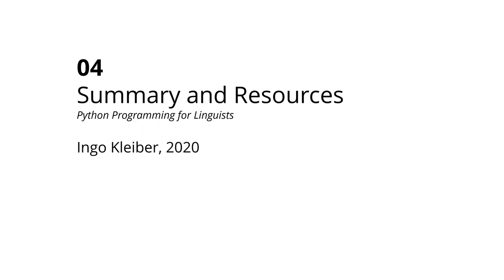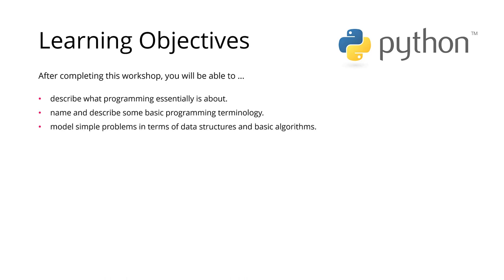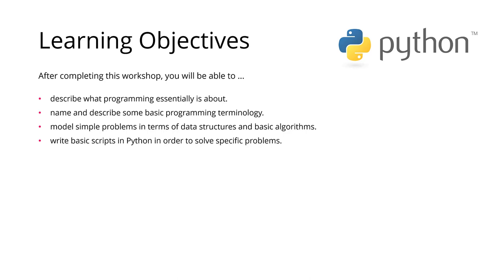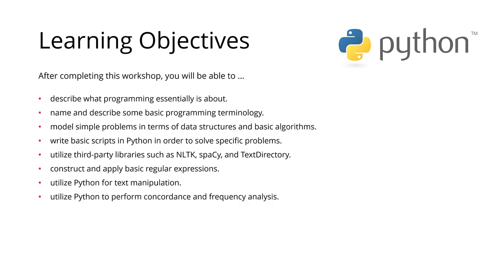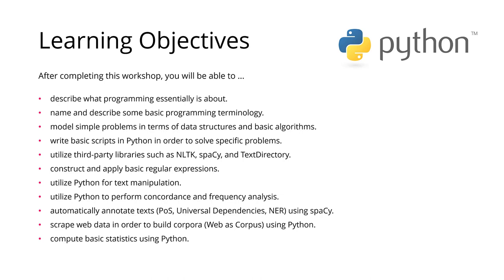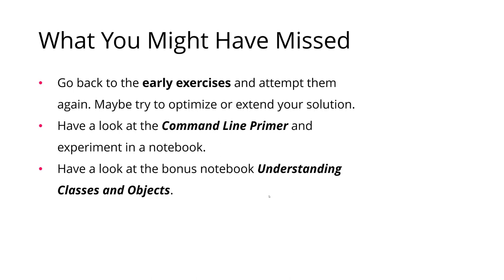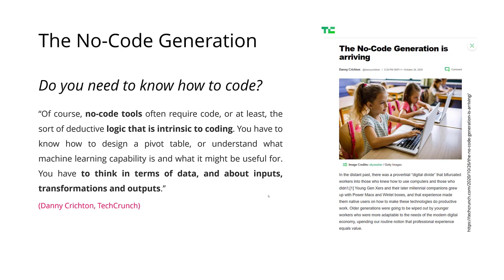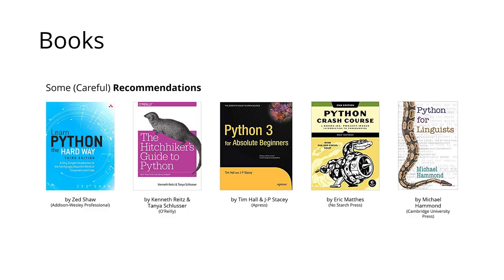04 - Summary and Resources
This video is part of my 2020 "Python Programming for Linguists" workshop.

Content
00:00 Conclusion
00:18 Learning Objectives
06:13 What You Might Have Missed
07:09 No-Code Generation
09:23 Books
09:56 Online Courses
11:17 Other Resources